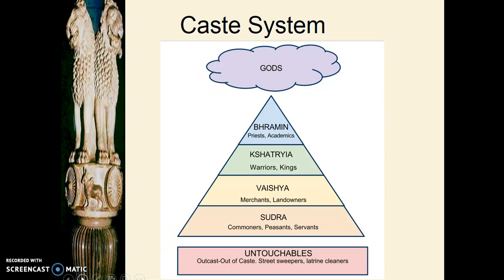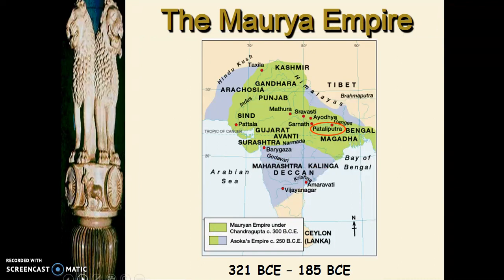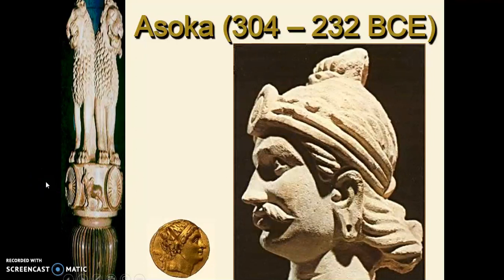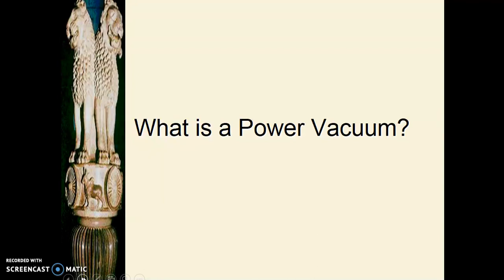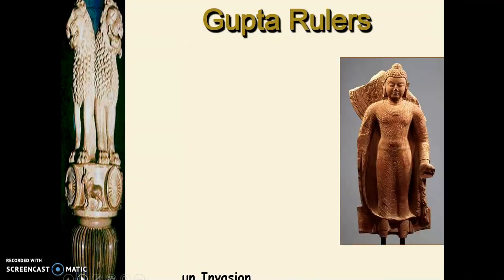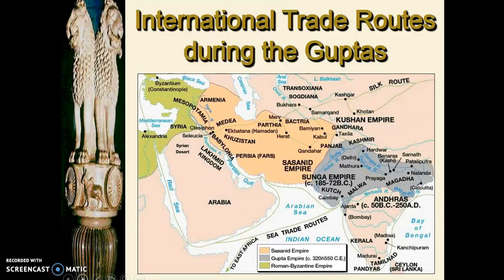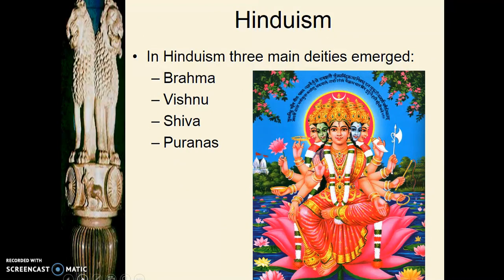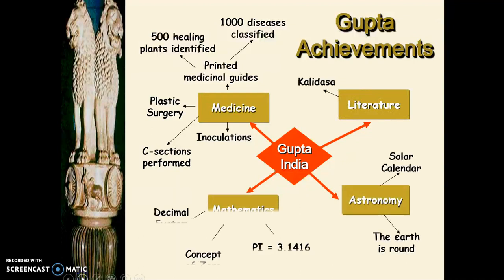Indian Empires - Notes